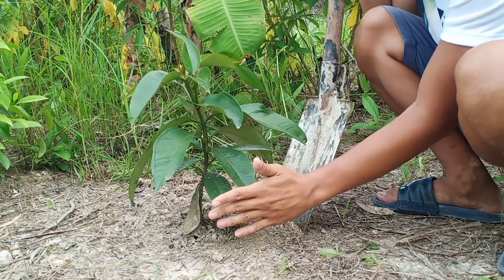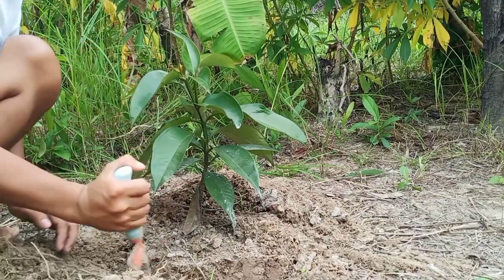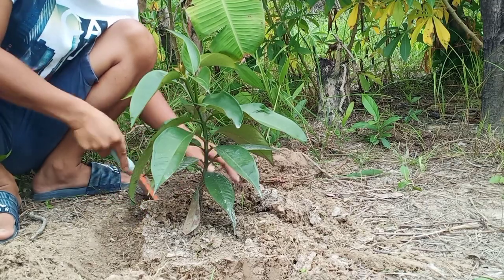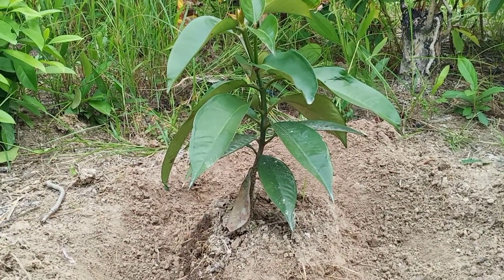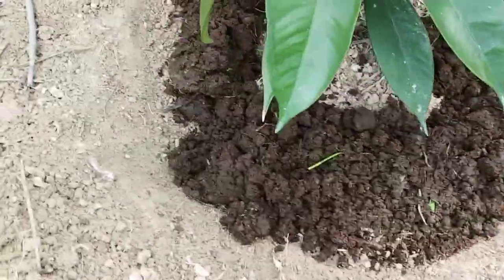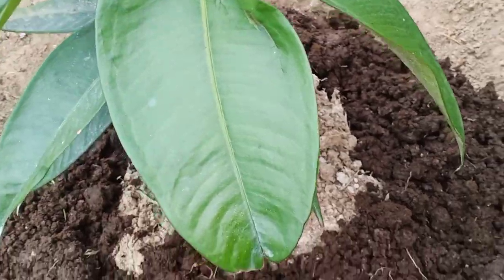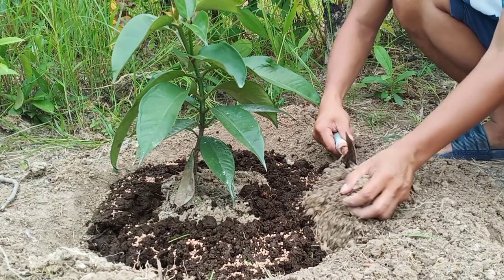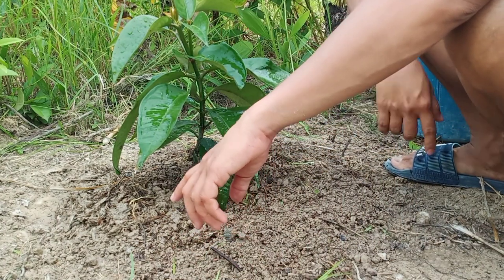Paano maglagay ng Abono sa Mangosteen | How to Care Mangosteen Fruit | Ang Pag-aalaga sa Mangosteen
Paano gumawa ng COCO POLE  o Gapangan ng halaman?